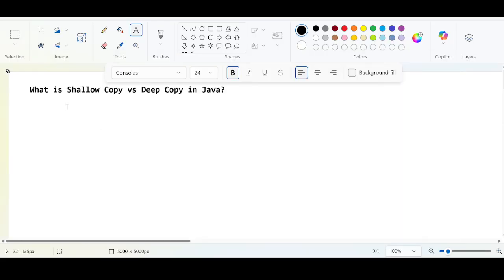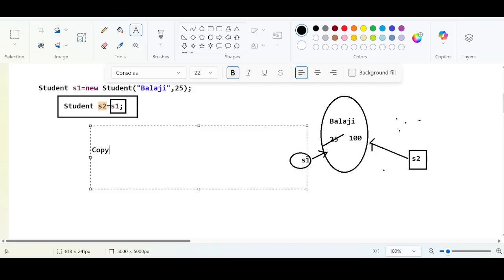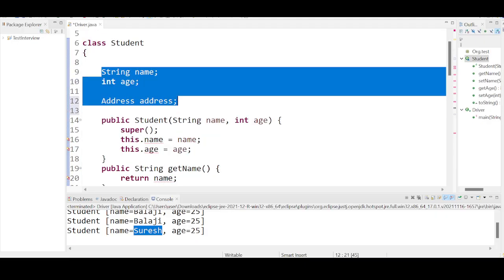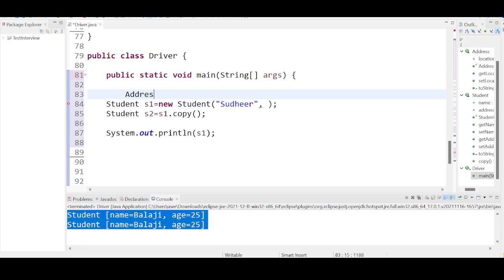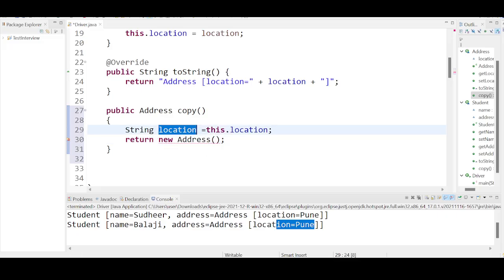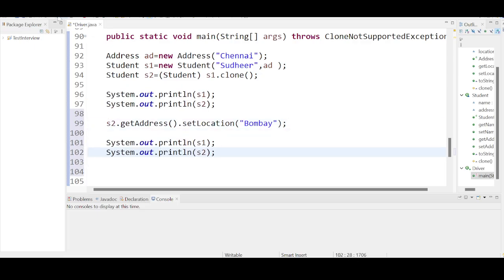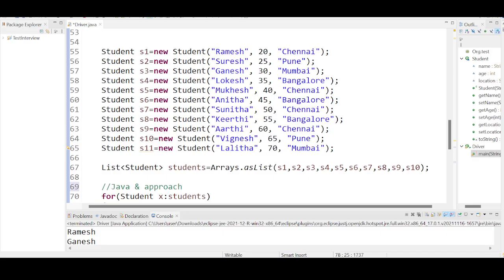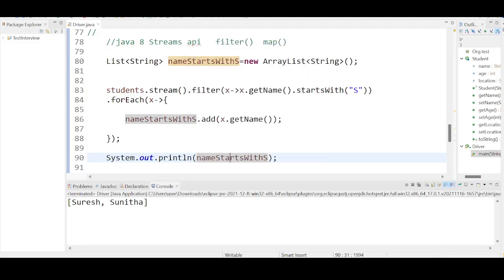Java popular interview question 1- Shallow Copy vs Deep Copy in detail